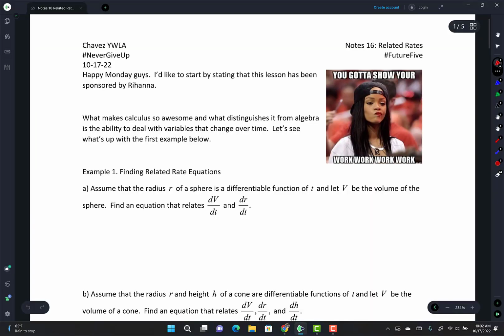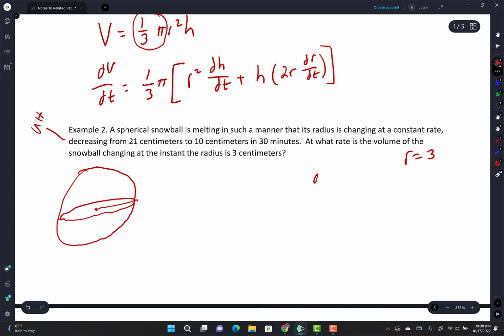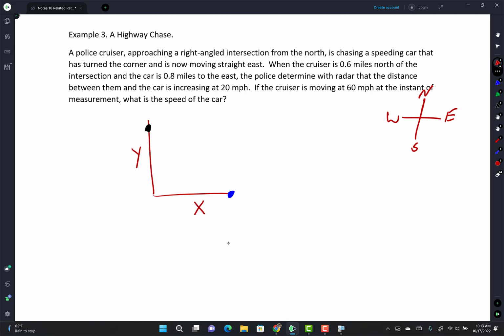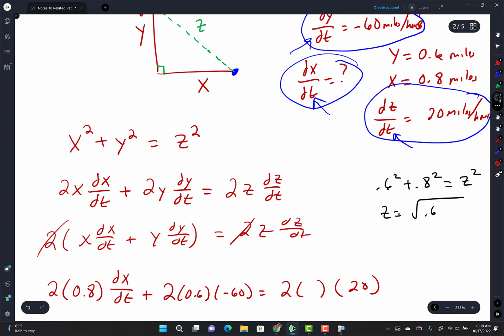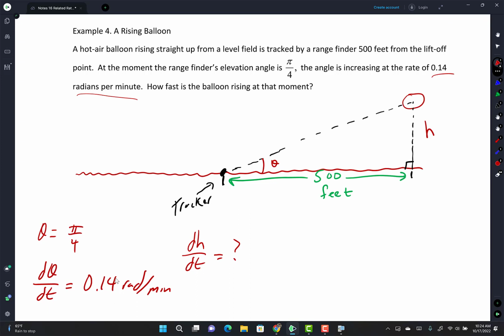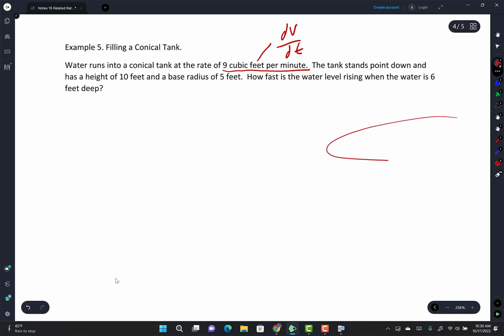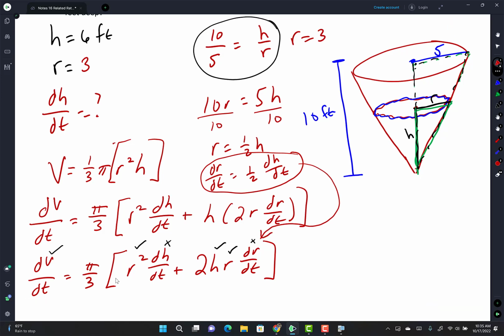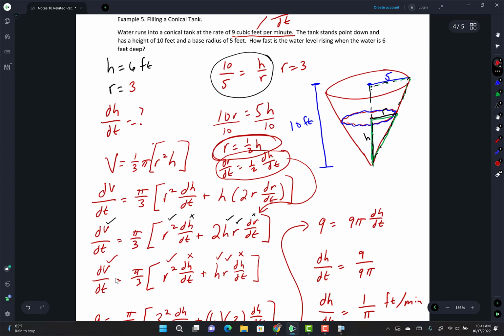Notes 16 Related Rates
These are the Notes we did on 10/17 on Related Rates. Let me know if we run into any issues or if we have any questions. Thank you.